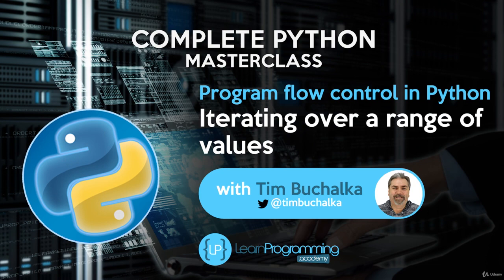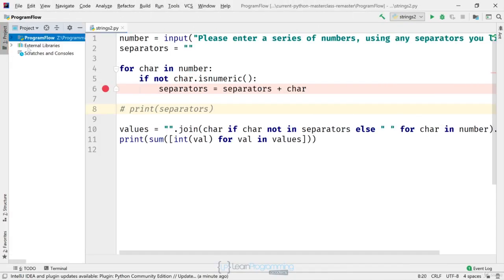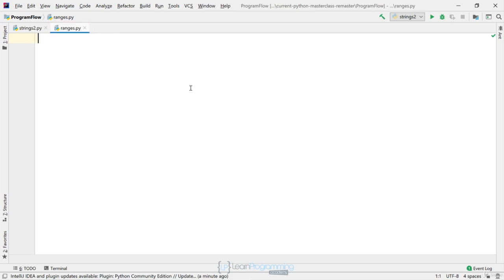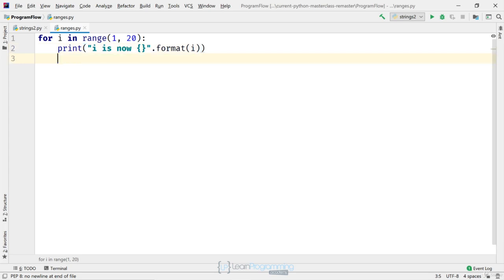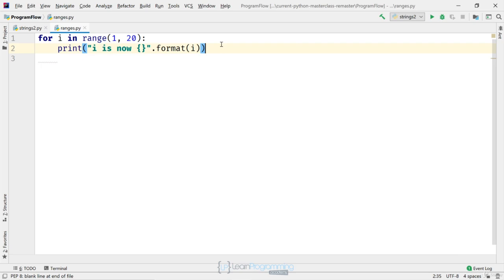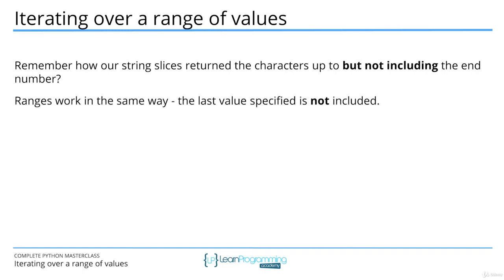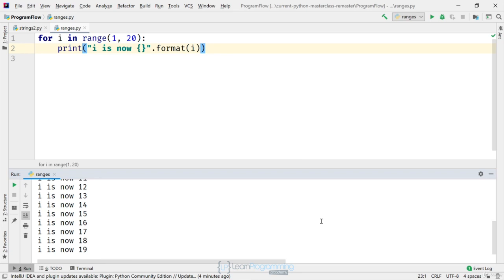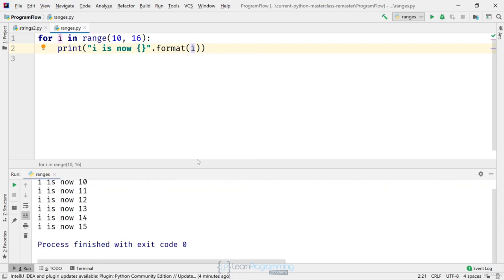23 Iterating Over a Range | Python for life